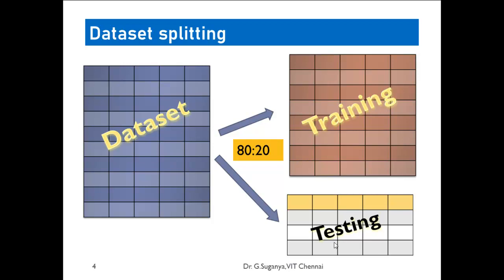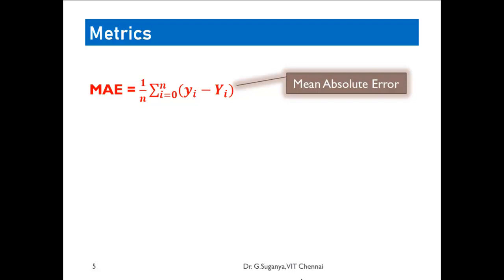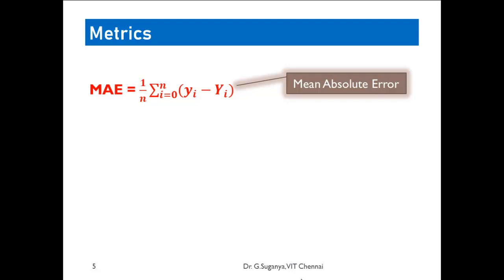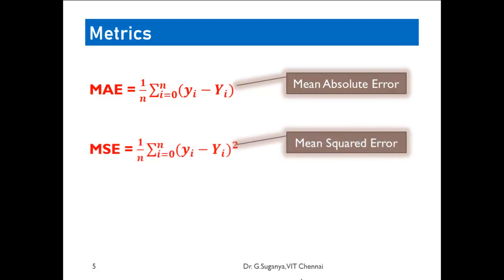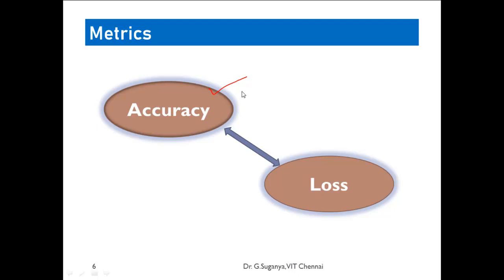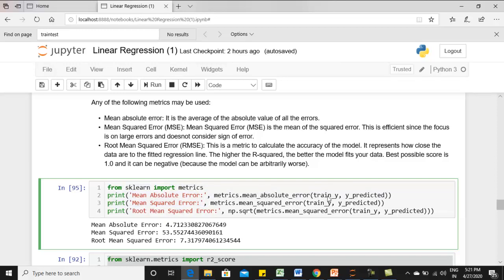Linear Regression - Error Analysis |Machine learning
Error / Loss analysis, Accuracy, Training/Testing datasets, Linear Regression